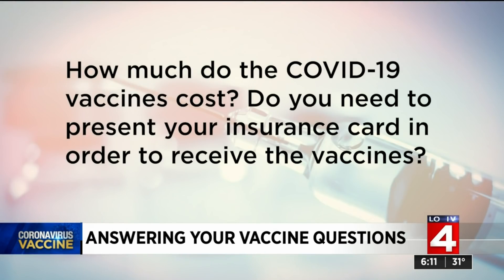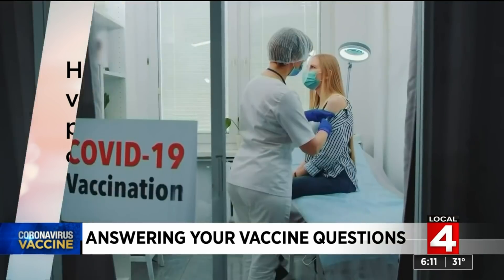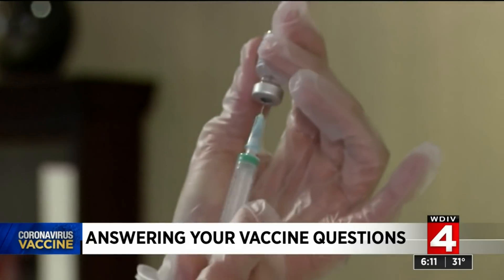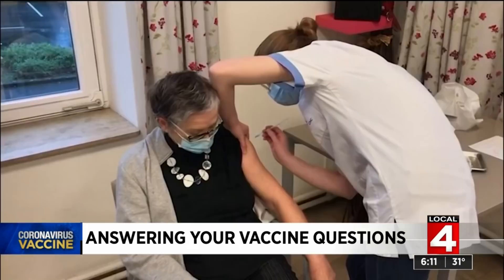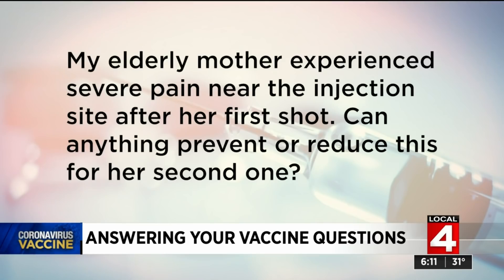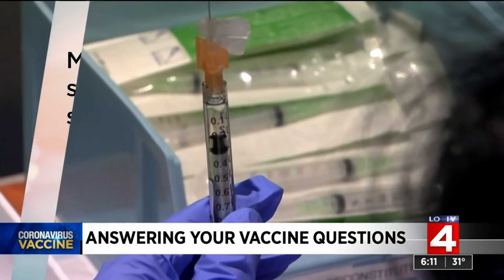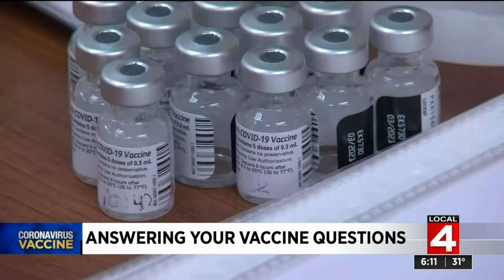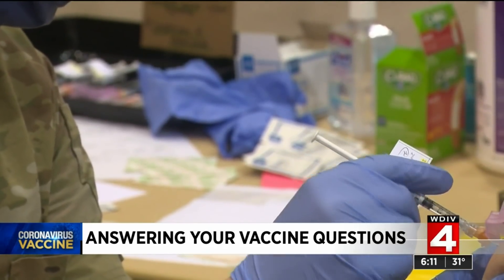Answering COVID-19 vaccine questions: How much does the vaccine cost?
There are a lot of questions surrounding the COVID-19 vaccine including whether the use of pain relievers to treat symptoms.